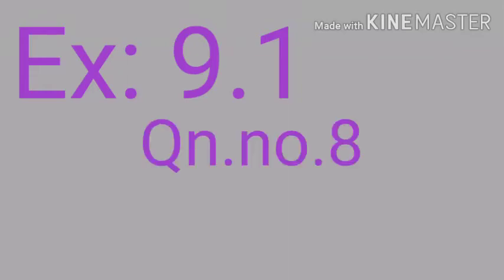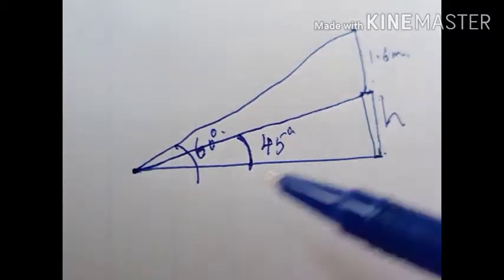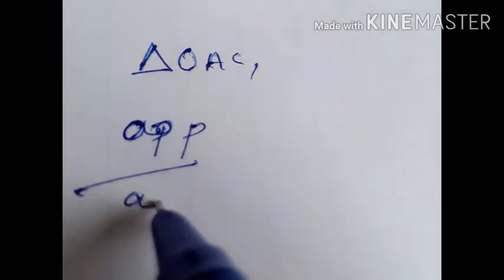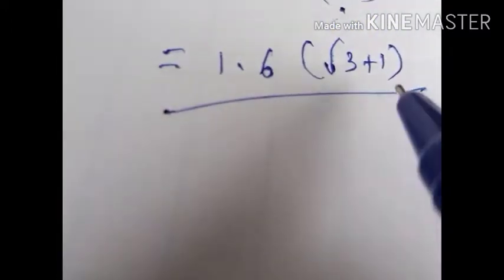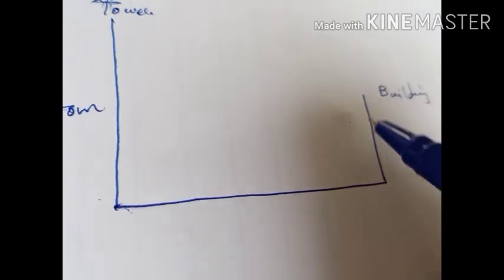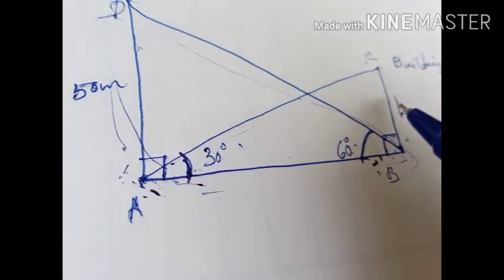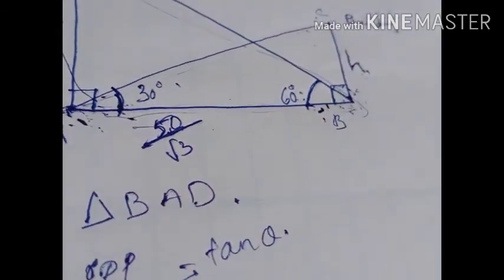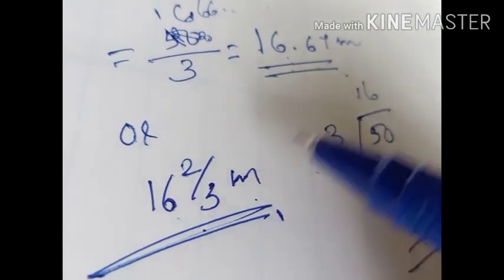Lecture 2 10th maths L-9 part 2